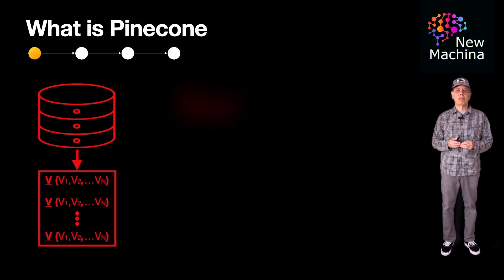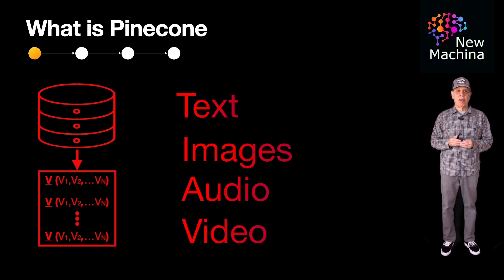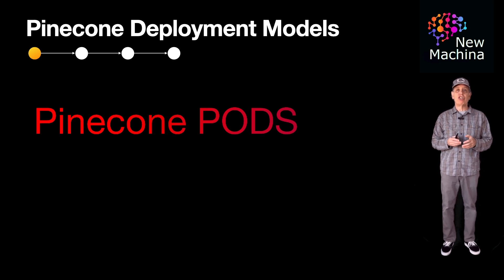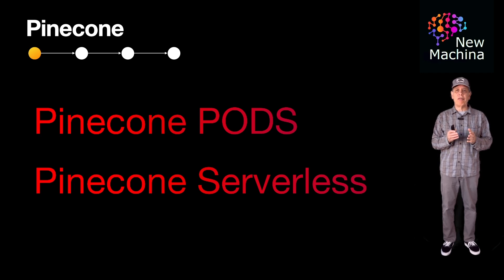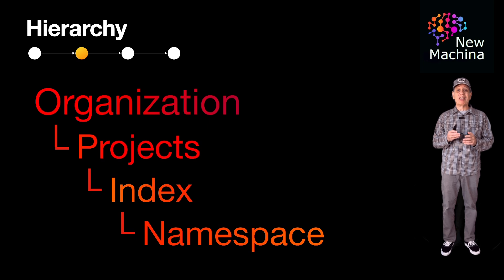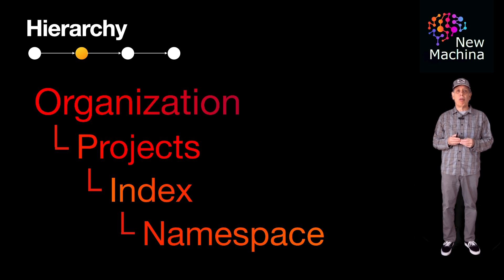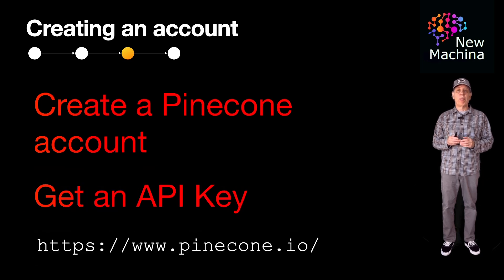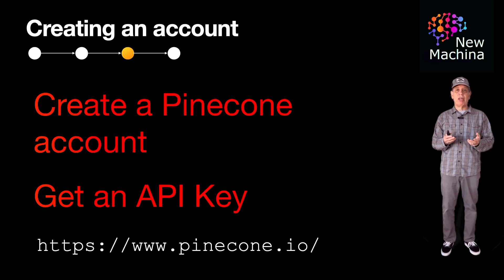What is the Pinecone Vector DB ?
📹 VIDEO TITLE  📹

✍️VIDEO DESCRIPTION ✍️
Welcome to this video overview of Pinecone, a cutting-edge vector database designed for high-performance similarity search and retrieval. In this video, we'll explore what Pinecone is and how it fits into the modern data landscape, particularly in applications involving AI and machine learning. We'll discuss how Pinecone stores and manages vector data, enabling fast and scalable searches across large datasets. Whether you're building a recommendation engine, a semantic search system, or any other AI-driven application, Pinecone offers the infrastructure you need to power your projects.

Next, we'll dive into the differences between Pinecone's PODs and its serverless architecture. PODs are dedicated resources that provide consistent performance, perfect for handling large, complex workloads with predictable demands. On the other hand, Pinecone's serverless option is all about flexibility and ease of use, automatically scaling resources based on your needs without any manual intervention. Understanding these two deployment options will help you choose the best fit for your specific use case, balancing cost, performance, and scalability.

Finally, we'll break down Pinecone's organizational hierarchy, including how Organizations, Projects, Indexes, and Namespaces work together to structure your data and operations. You'll learn how to organize your teams and projects within Pinecone, ensuring efficient and secure management of your vector data. We'll also walk you through the steps to get started with Pinecone, from creating an account to obtaining your API key, so you can begin leveraging this powerful vector database in your own applications. By the end of this video, you'll have a solid understanding of Pinecone and how to use it effectively in your projects.